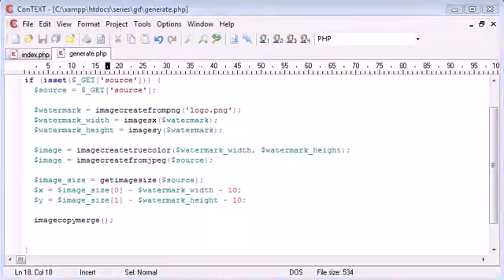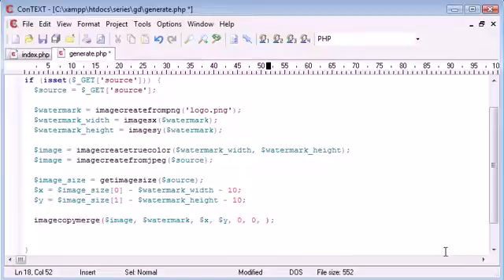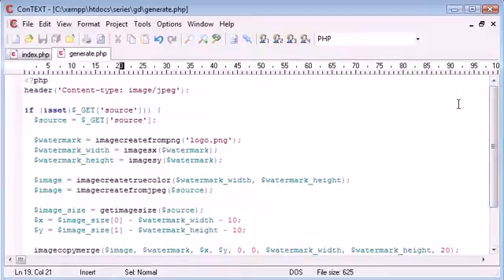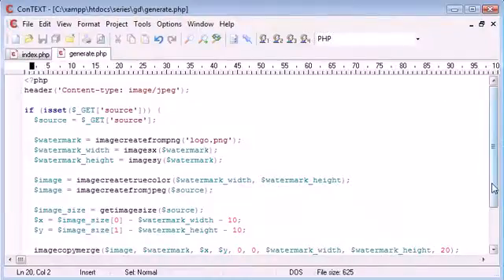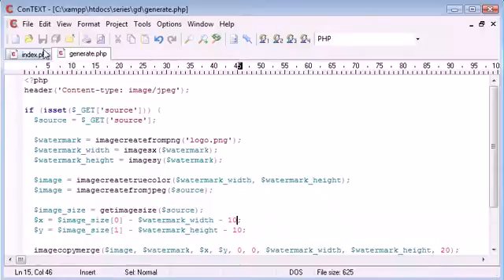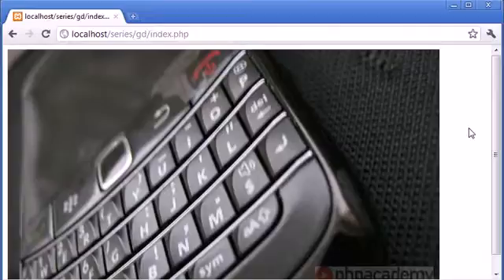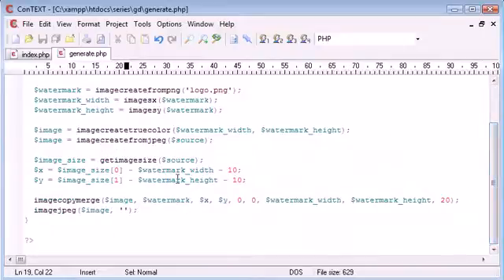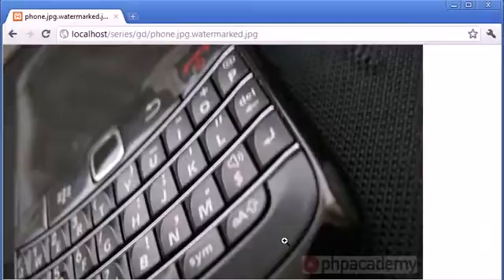Beginner PHP Tutorial 163 Watermarking Images Part 3